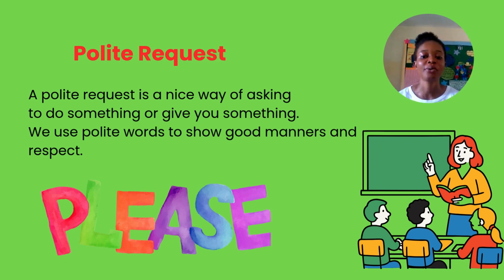🙏 Polite Requests | Meaning, Forms & Examples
Learn how to make polite requests using words like *could*, *would*, *may*, and *please*. Understand the difference between formal and informal requests with clear examples for everyday communication.